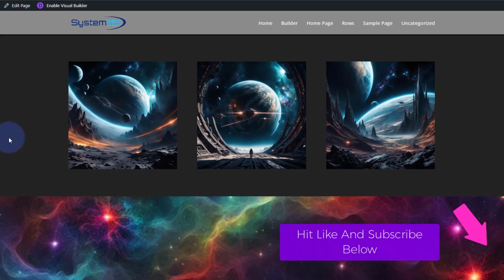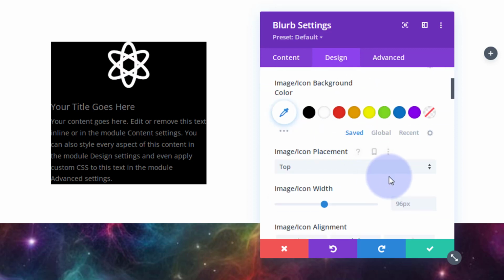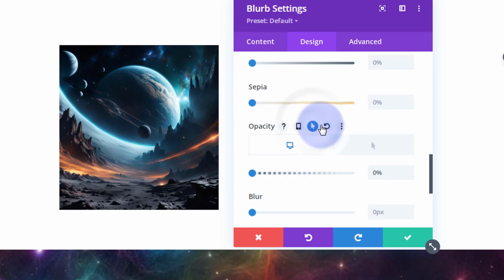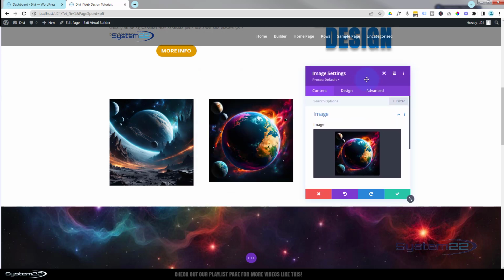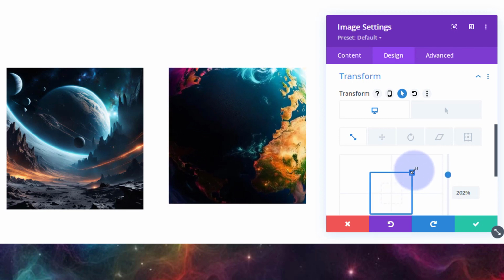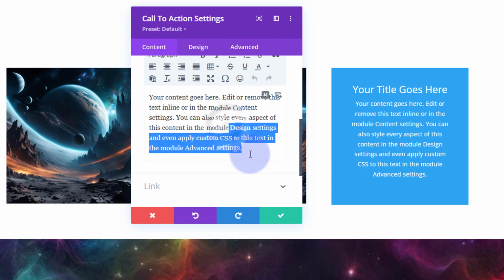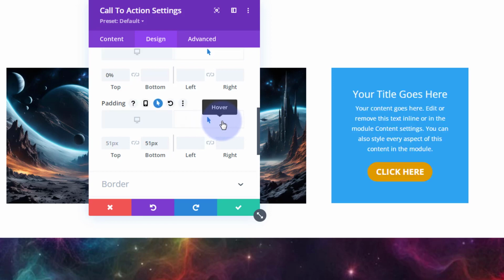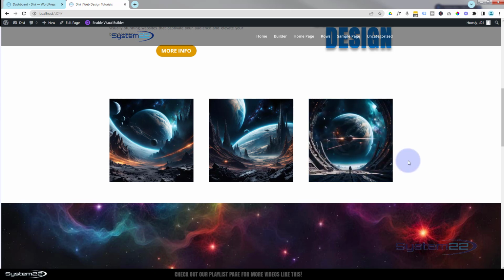Divi For Beginners: 3 Easy Hover Effects – No Coding Involved!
"Welcome to 'Divi For Beginners: 3 Easy Hover Effects – No Coding Involved!' In this tutorial, designed specifically for those new to Divi, we unveil the magic of creating visually stunning hover effects without any coding skills required. Whether you're a novice in web design or looking to enhance your Divi expertise, this step-by-step guide walks you through three easy-to-implement hover effects that will add a touch of elegance and interactivity to your website. With Divi, the renowned WordPress theme, you can effortlessly elevate your design game and captivate your audience with engaging hover effects."

"Join us on this journey as we explore the essentials of Divi, making web design accessible for beginners. From image overlays to text animations, this tutorial covers a range of hover effects that will enhance the visual appeal of your website. Let's dive into the world of Divi together, unlocking the potential of effortless hover effects – no coding involved. Elevate your web design skills and make your website stand out with 'Divi For Beginners: 3 Easy Hover Effects – No Coding Involved!'"

v=ZAO2MH0dQtk&list=PLqabIl8dx2wo8rcs-fkk5tnBDyHthjiLw

v=rNhjGUsnC3E&list=PLqabIl8dx2wq6ySkW_gPjiPrufojD4la9